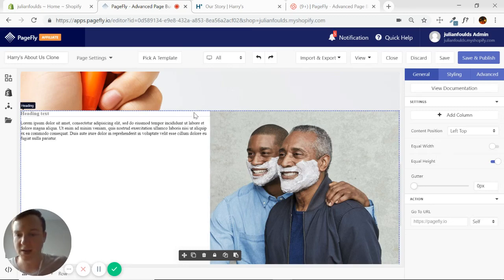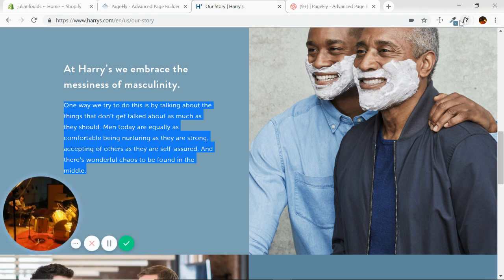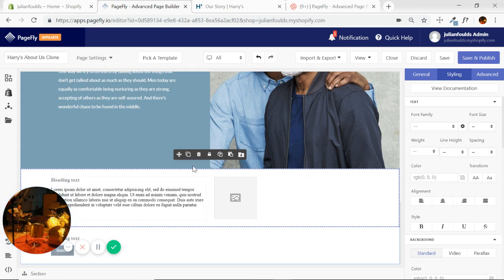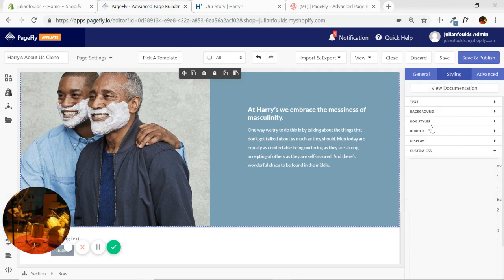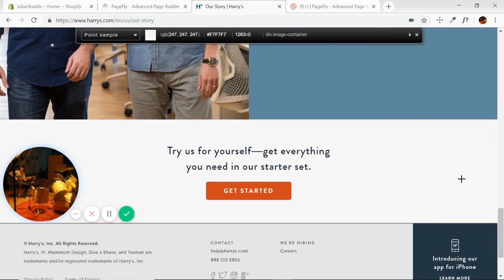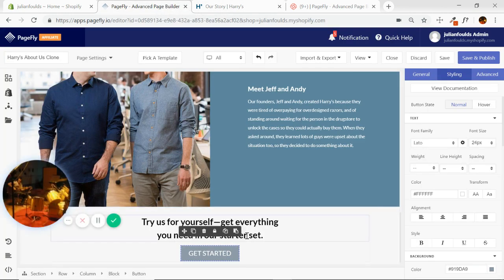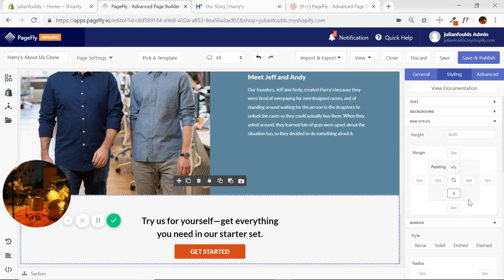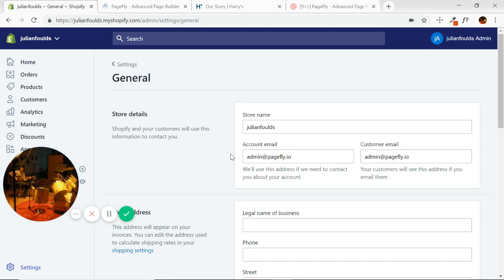How to Build an Amazing Shopify About Us Page with PageFly - Part 3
This is part 2 of three videos introduce content elements and adjustment for a Shopify About Us Page. 👇 Click "SHOW MORE" to read the outlines. 👇 We’ll be showing how to adjust colours for the background, place images, adjust padding and/or margins for spacing, and more. Please follow along carefully and repeat as necessary because there is a lot to take in!

★ ★ ★ Outlines ★ ★ ★

⚡️ 00:40 - Adjust content position (row)
⚡️ 02:50 - Deleting sections or elements
⚡️ 03:00 - duplicating completed sections
⚡️ 03:20 -Use flex display to reverse row layout (IMPORTANT)
⚡️ 07:20 - Adjusting and customizing the button element
⚡️ 08:10 - Adjust border (rounded edges)
⚡️ 08:55 - Save & Publish the page and preview
⚡️ 09:30 - Oops! We didn’t disable the password protection on our store. Laugh as I try to figure out how, then proceed to the next video to find out.

★ See Previous Videos Shopify About Us Page ★